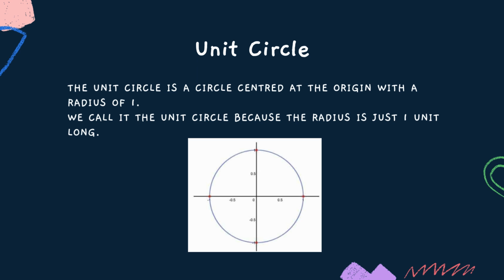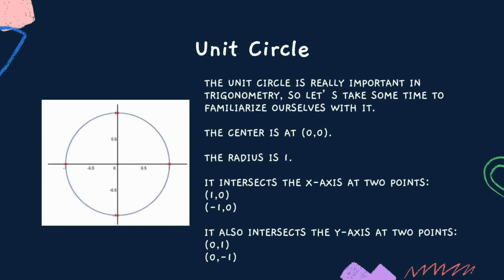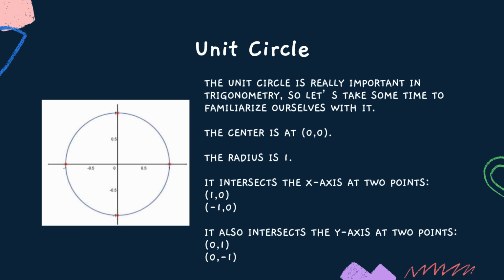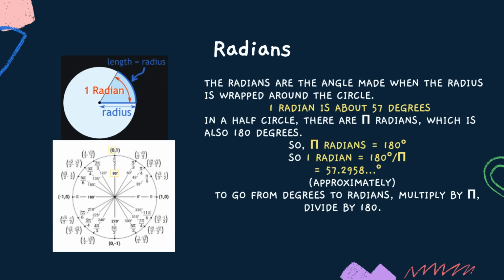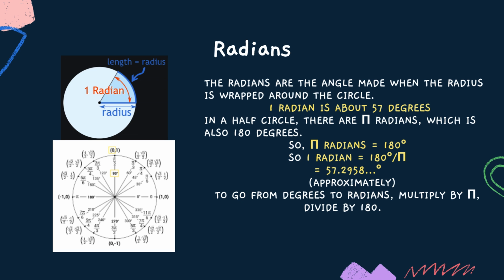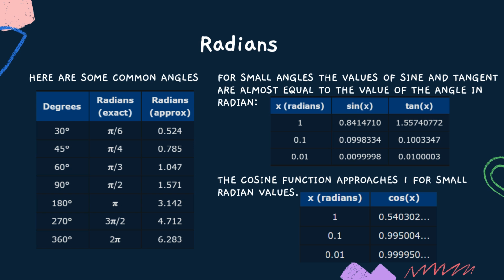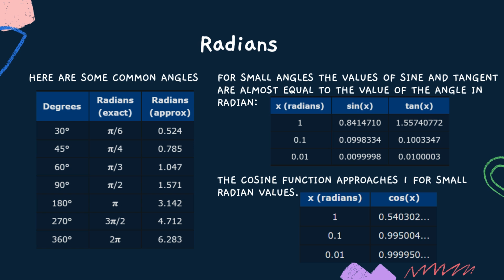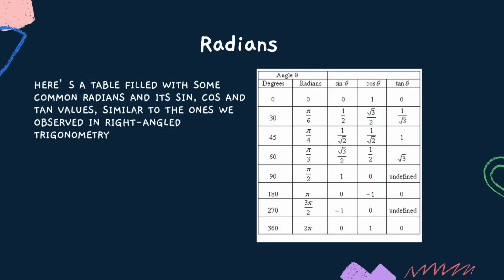Round Radian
Lesson 2: Unit Circle - Trigonometry